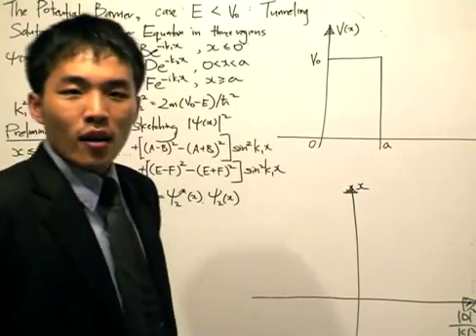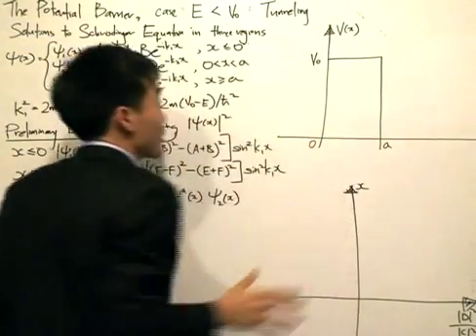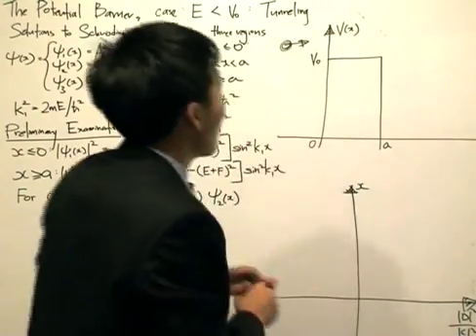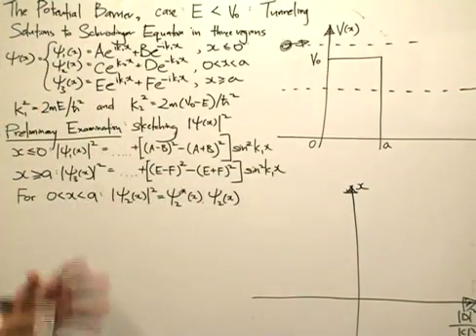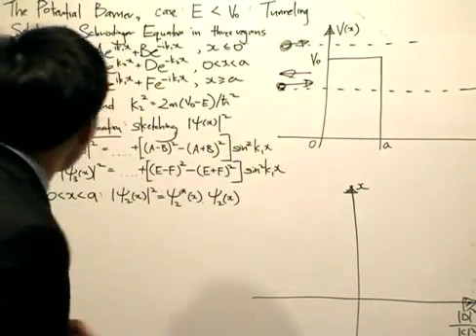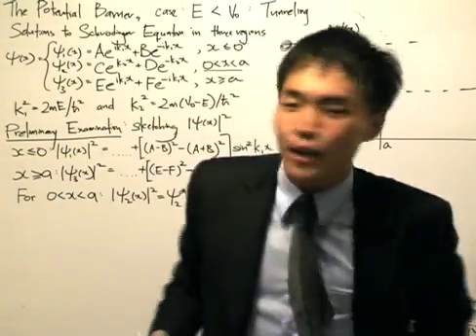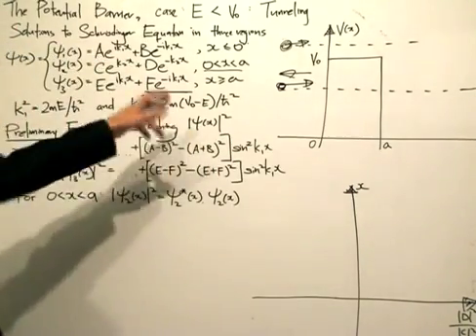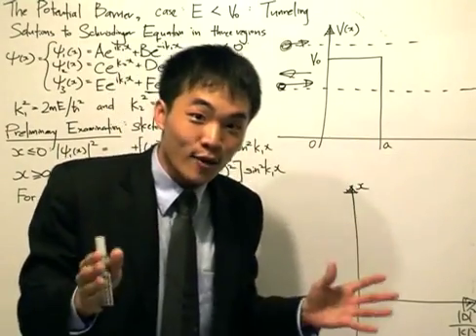QM5.1: Tunneling - Setting the situation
The Potential Barrier, case: E ≤ V₀ - Tunneling
We now face the most common problem in Quantum mechanics when dealing with physical problems - the phenomena of tunneling, how a particle can tunnel through a classical impenetrable barrier. This lesson sets out the situation looking at the Schrodinger equation.

Note: Unlike the previous problems, I hope you watch all of the first four of this series, QM5.1 to QM5.4, to fully understand this phenomena.